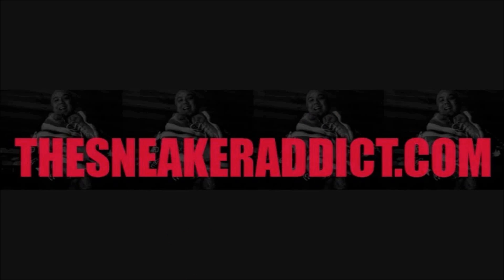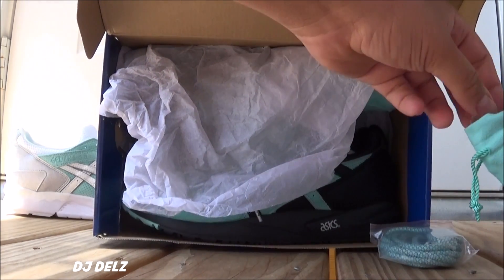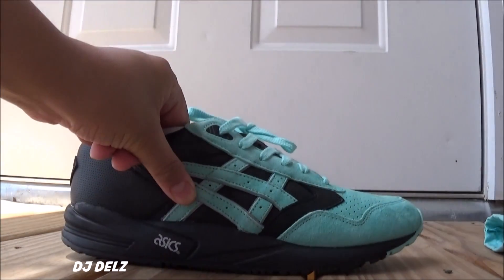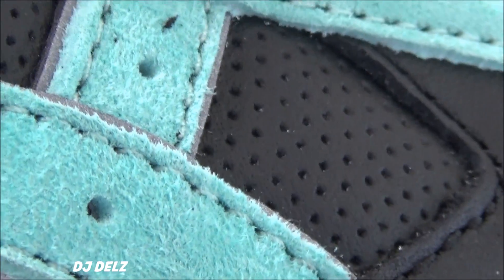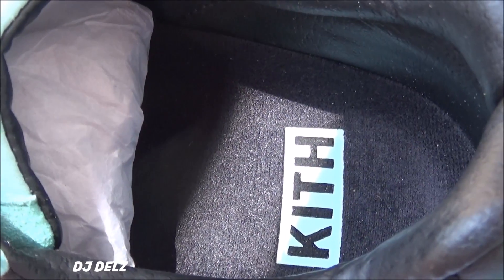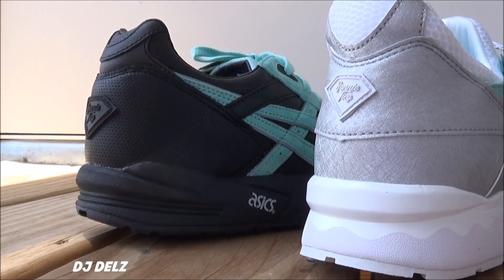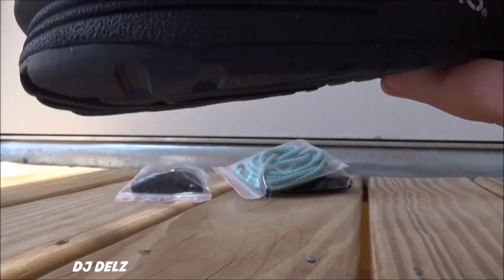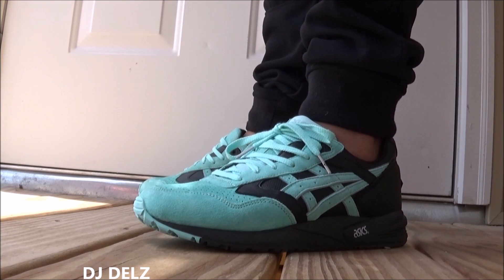Diamond Supply X Ronnie Fieg x Asics Saga Tiffany Shoe Review